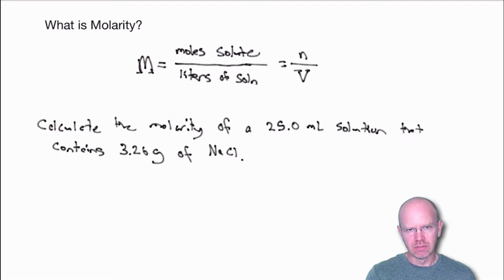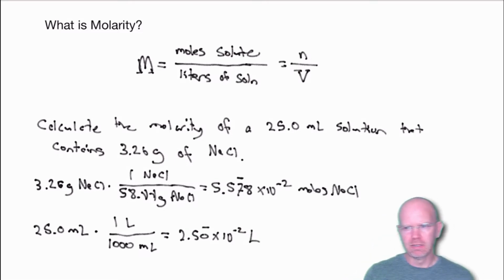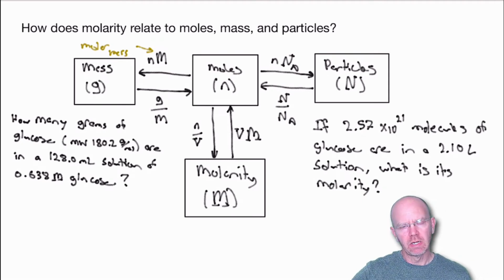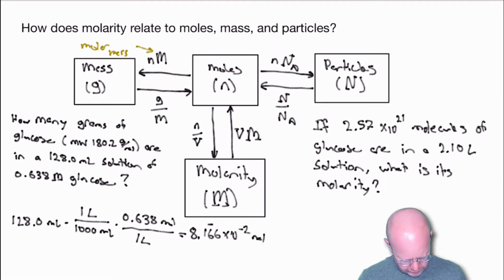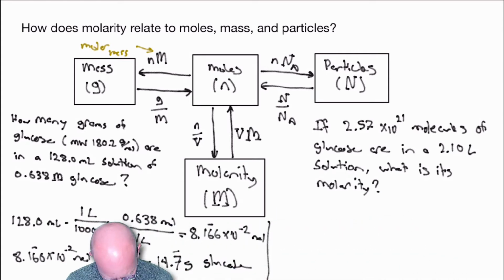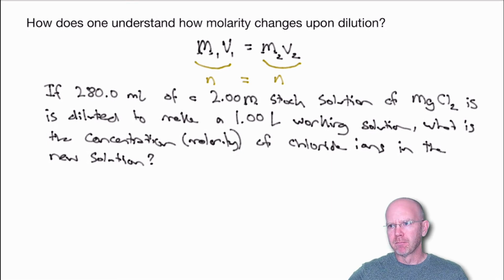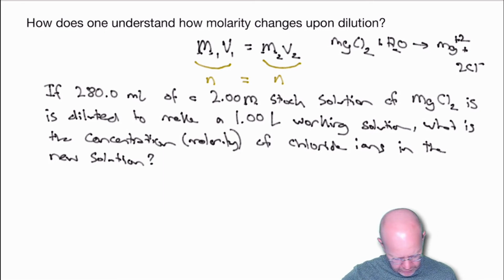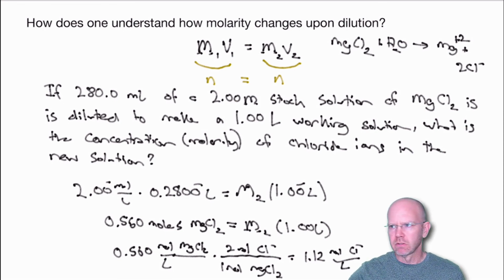Molarity - Introductory Chemistry with Dr. H